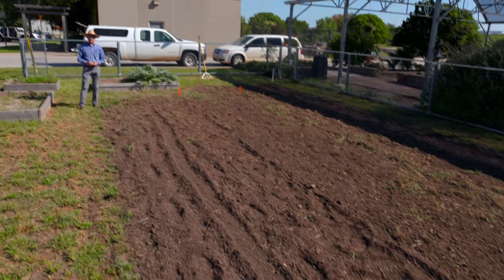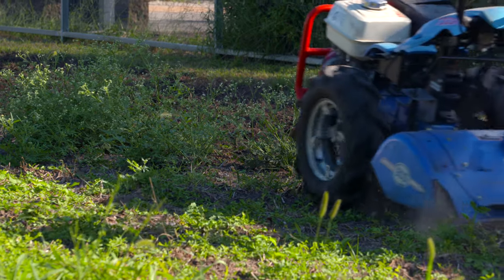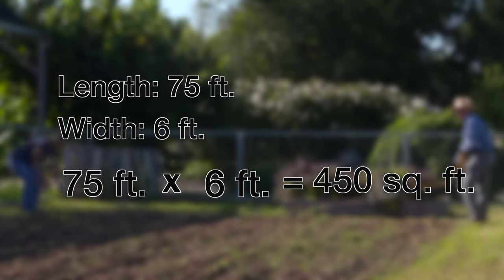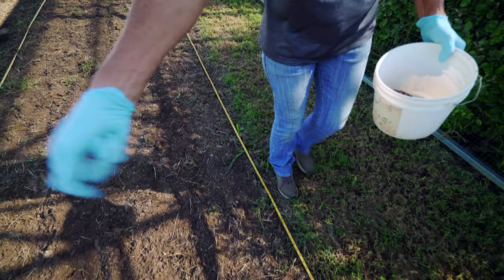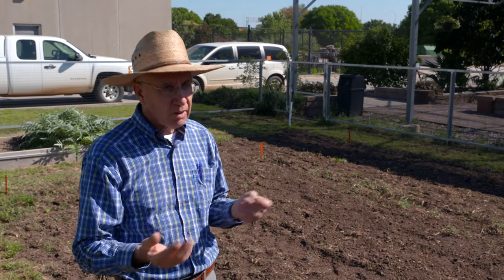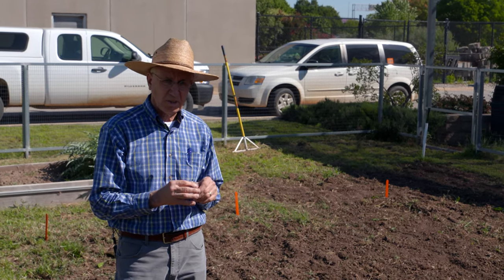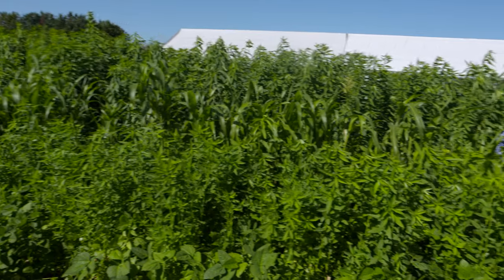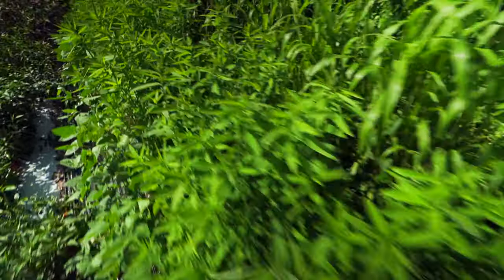Cover Crops for the Garden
OSU Food Crop Specialist, Lynn Brandenberger, helps add organic matter and reduce weeds in the vegetable garden with fall cover crops.
If you are interested in the Organic Oklahoma Conference, more information can be found at the following

Questions?